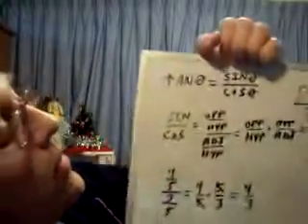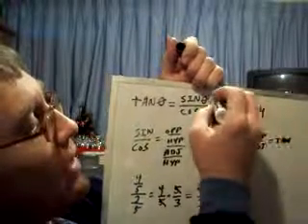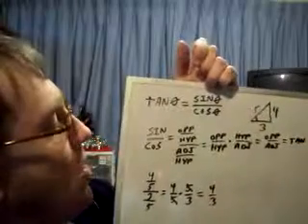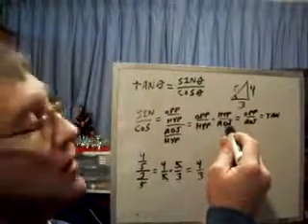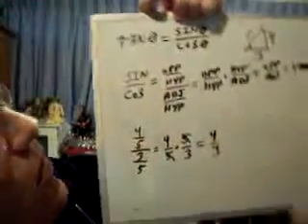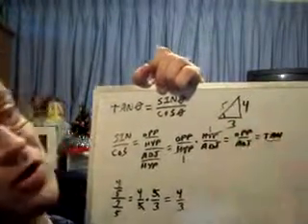Trig Identities P2